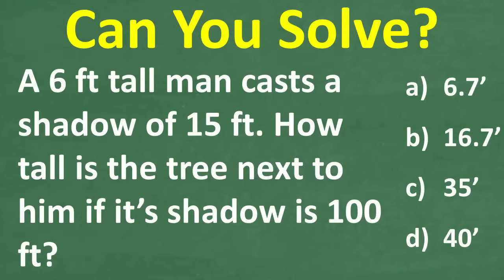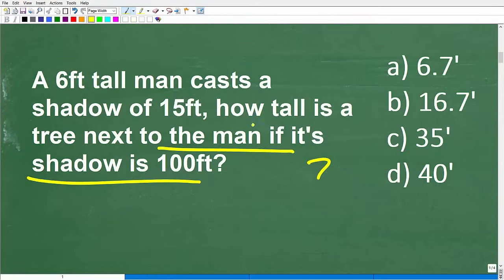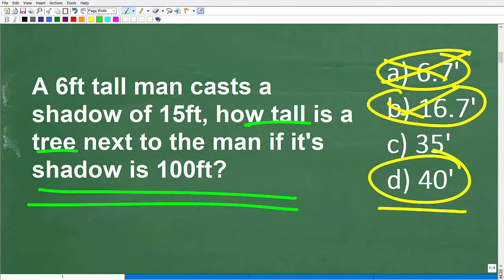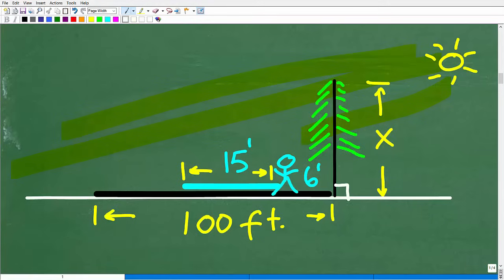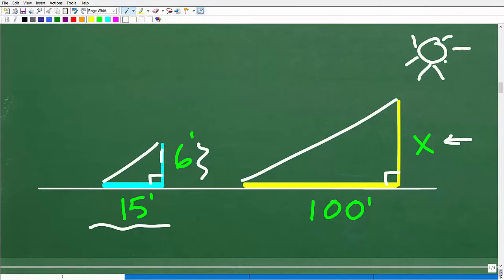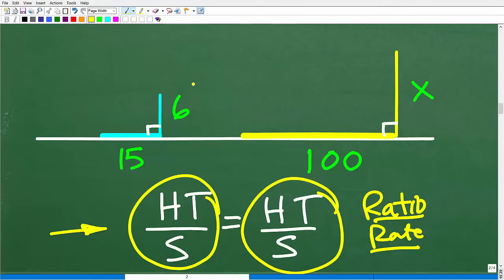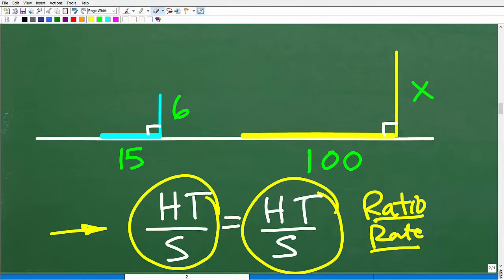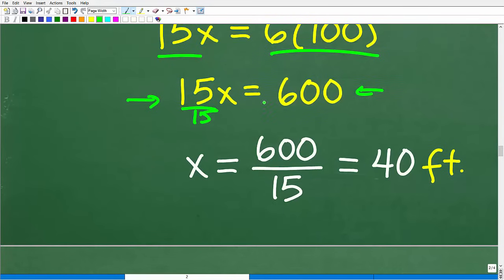A 6ft Man’s 15ft Shadow Reveals the Height of a Tree with a 100ft Shadow!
How to solve an algebra and geometry word problem using ratios and proportions.

• HOMESCHOOL MATH
• COLLEGE MATH